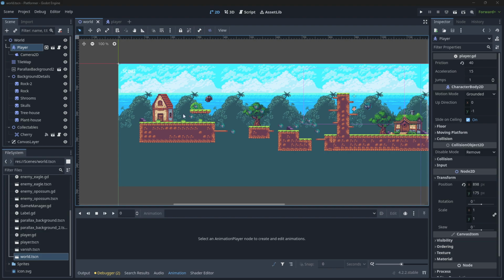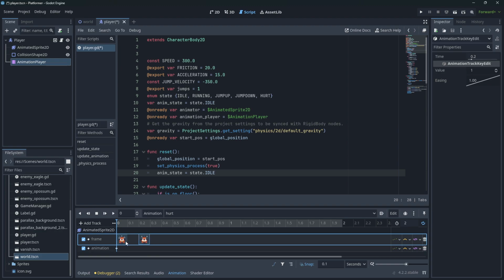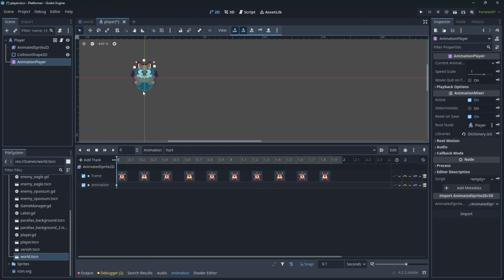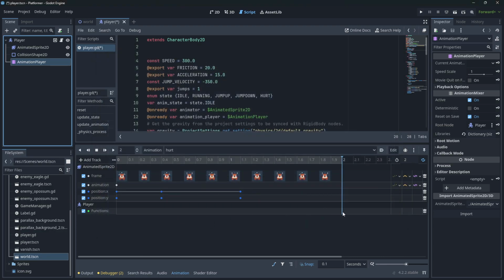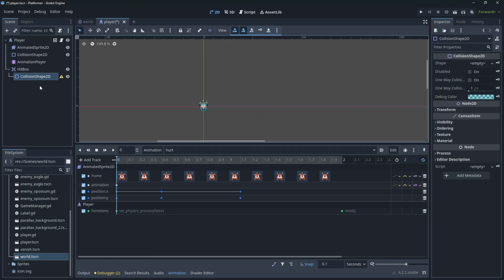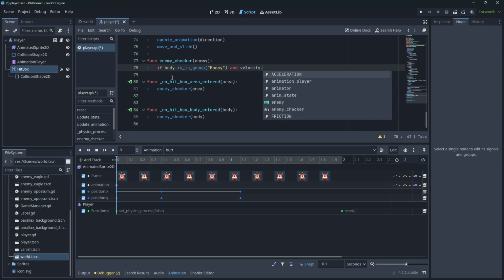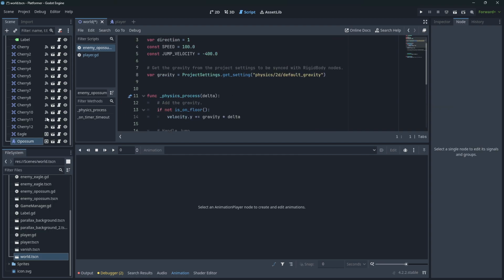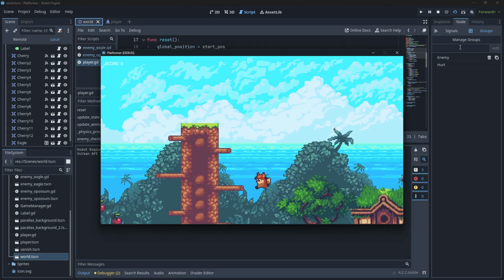Part 7 Draft - Hurt Animation